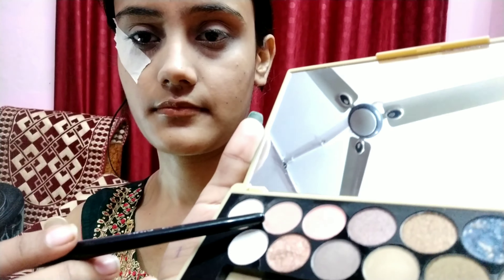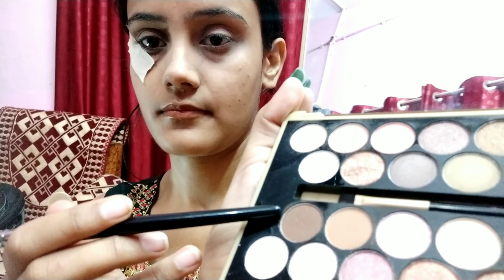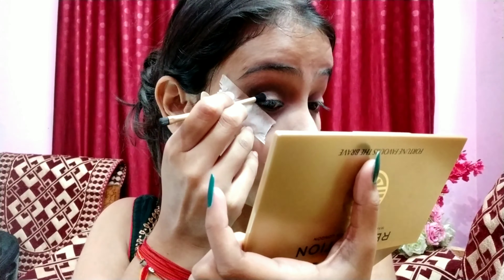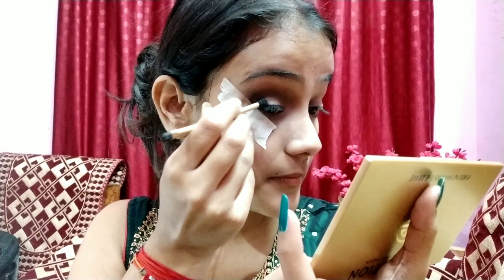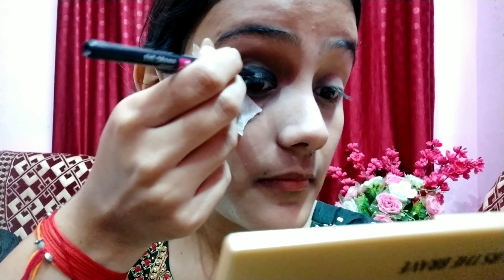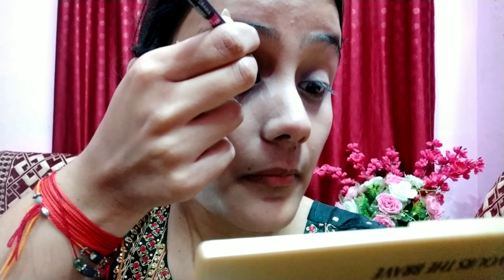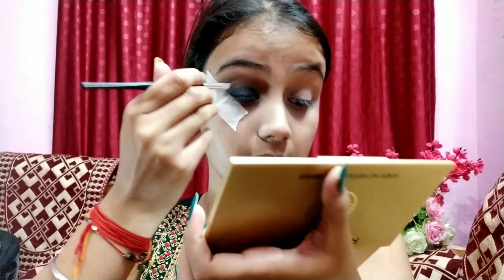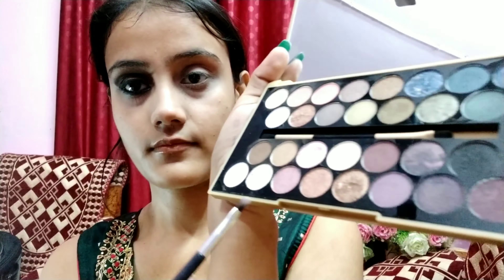Indian Wedding Guest Makeup Tutorial/Step By Step Indian Wedding Makeup For Beginners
Guys in this video I m showing you how I created this look so if you find this video helpful then don't forget to hit the like button and share this video to your frnds and relatives.

love love❤😘